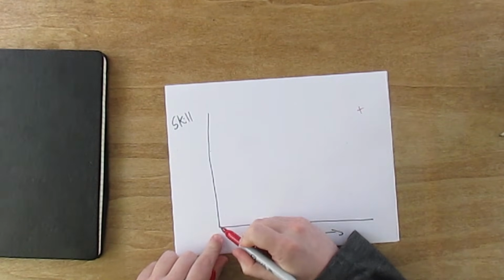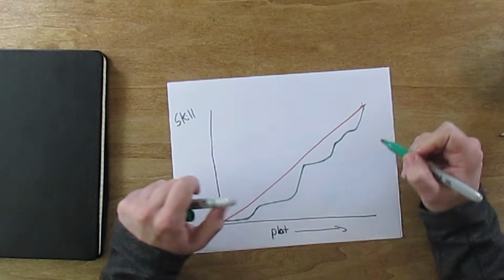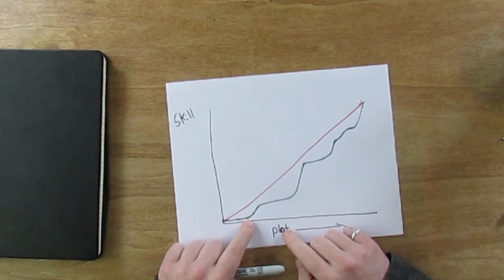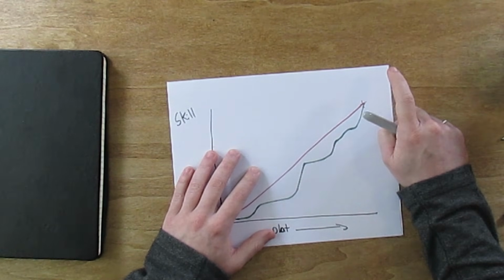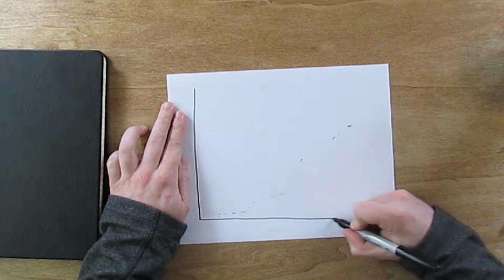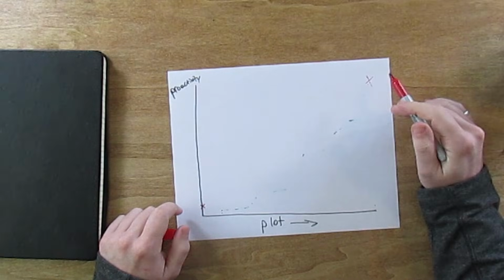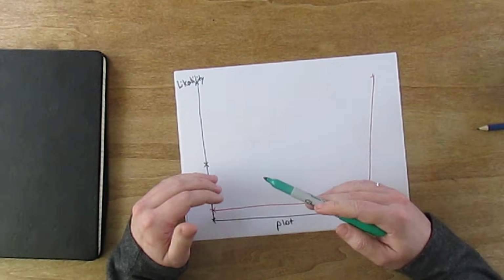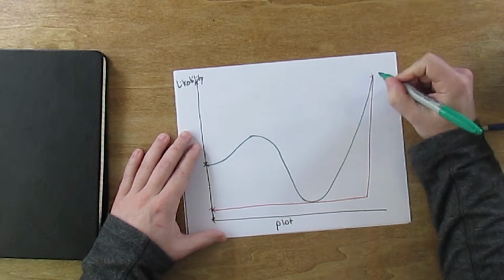Your Character Arcs Could Be Missing THIS | Writing Advice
Now, that's not the same thing as a character "ARK". That's for like floods and stuff